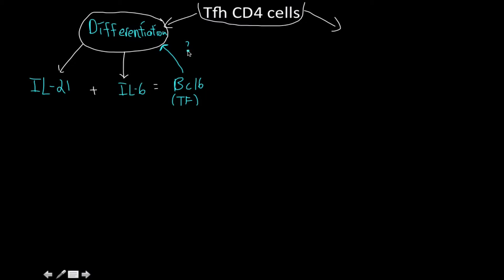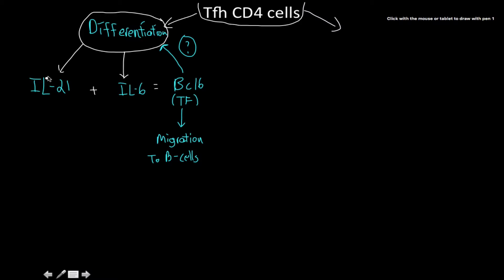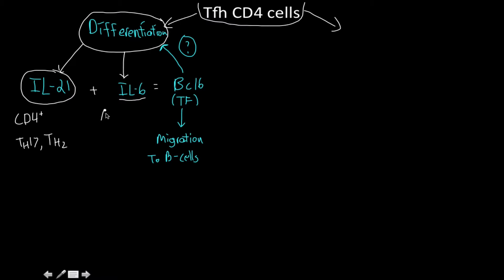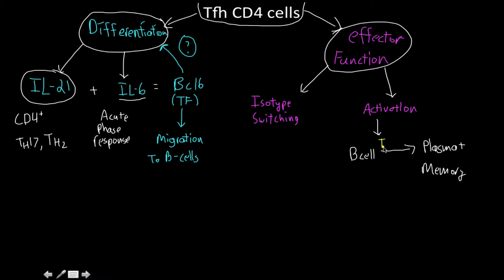Tfh cells map